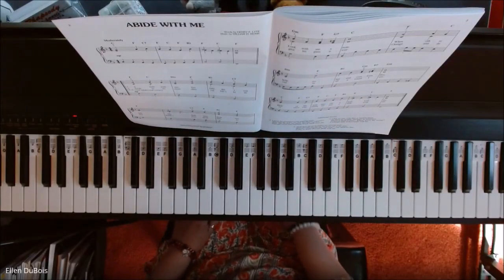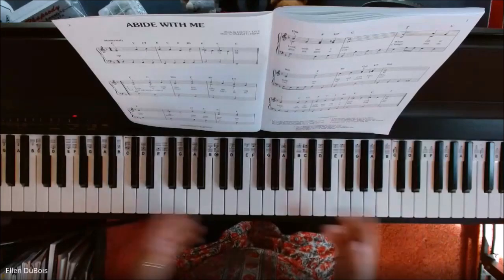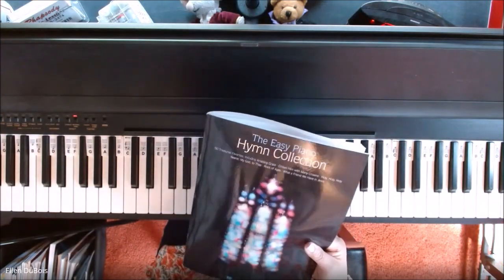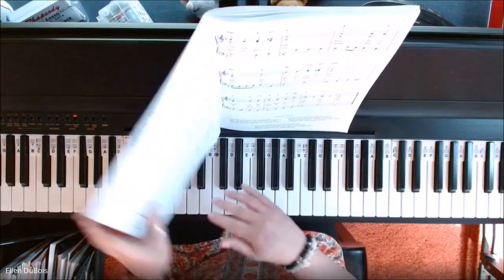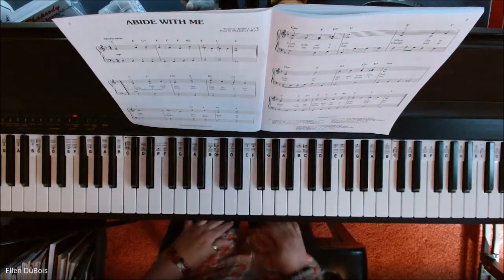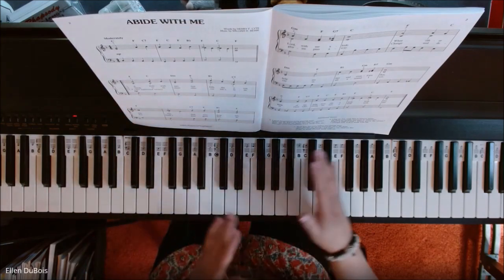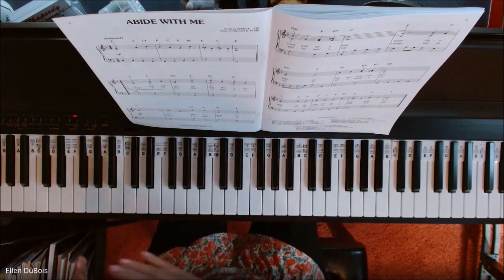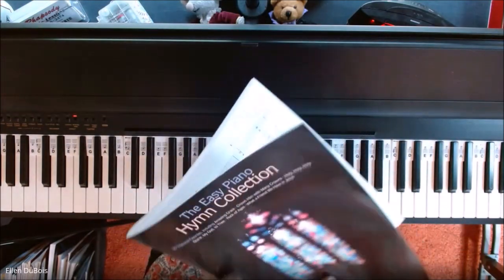Easy to Play Hymns for Piano, Abide With Me